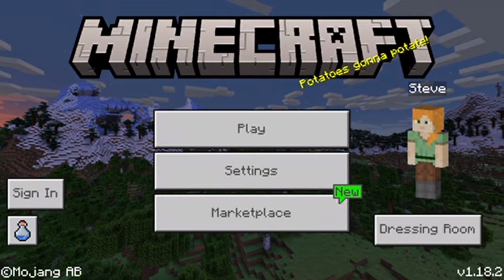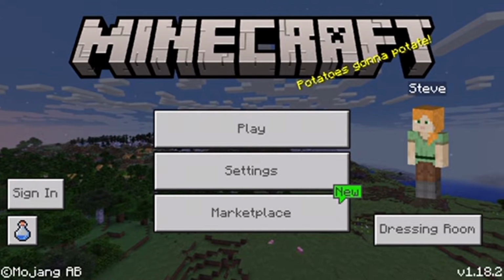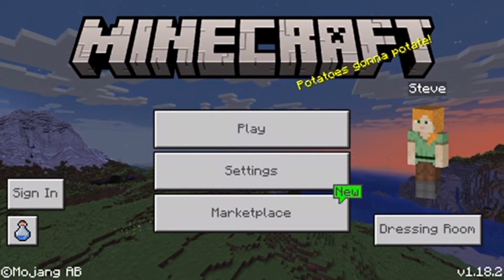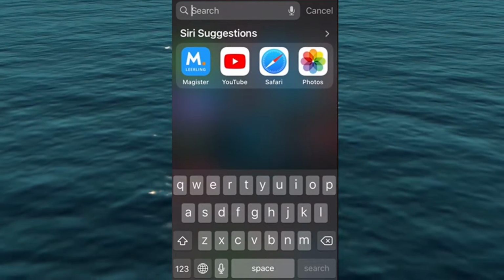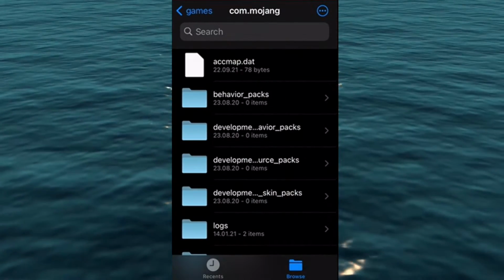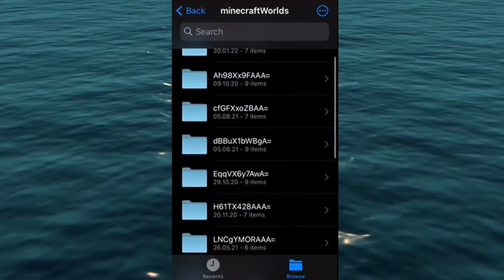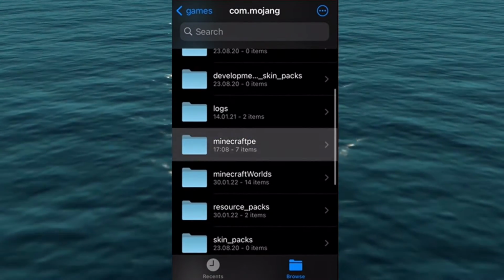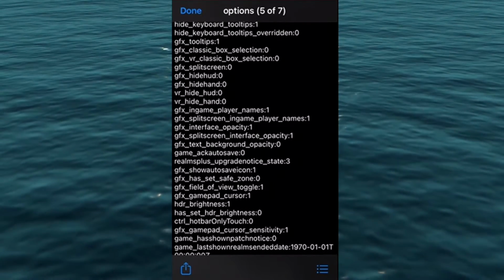SIMPLE ¦ How To Access Minecraft Game Files On Mobile - MCPE - IOS ¦ 1.20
In this video, Itsm64 shows you how to access the Minecraft game files on mobile for IOS operating systems. This tutorial might help you if you are using another operating system however, I can't guarantee.

00:00 - Intro
00:56 - Why do I want to access the game files?
01:30 - Tutorial
02:22 - General Minecraft game files explanation
03:20 - Options.txt
04:15 - Outro